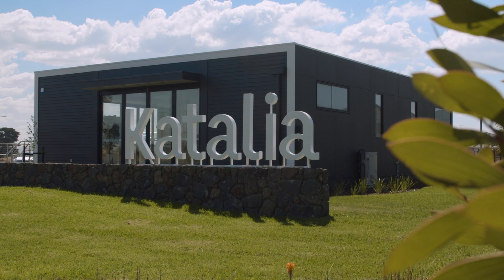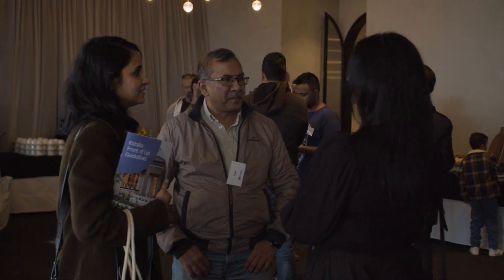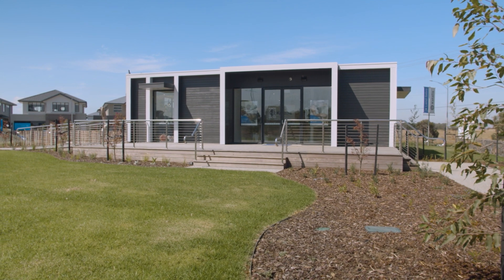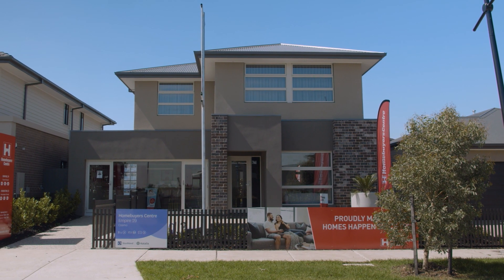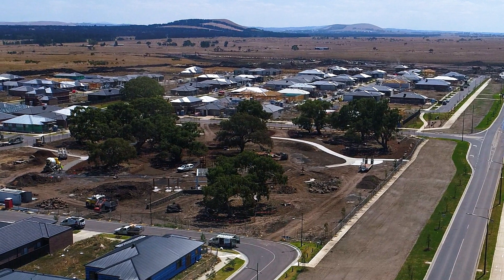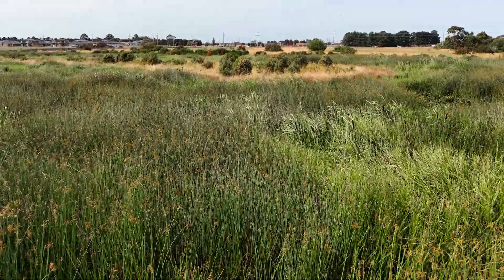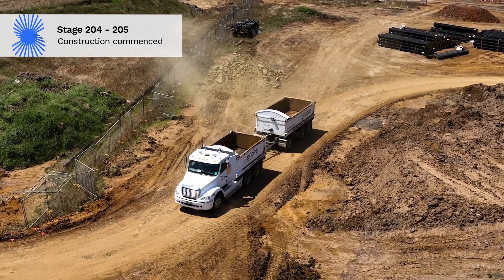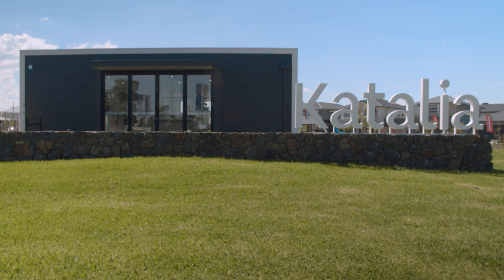Stockland Katalia | Development Update May 2023